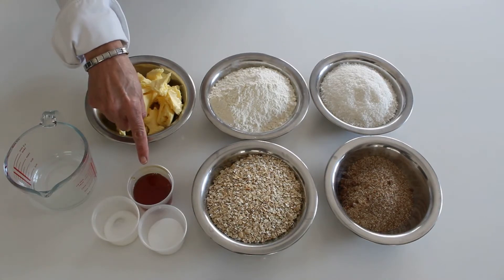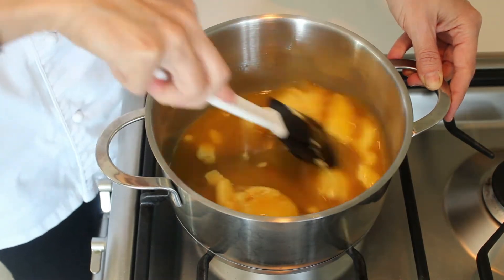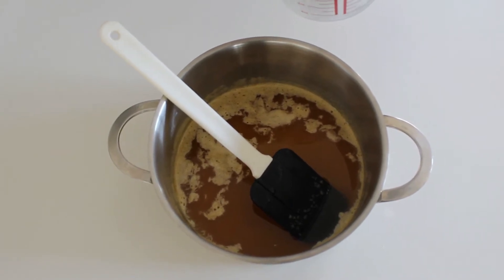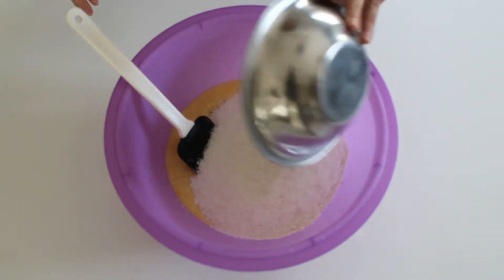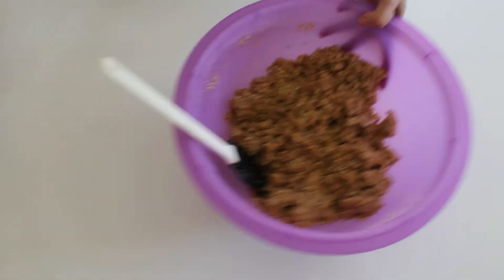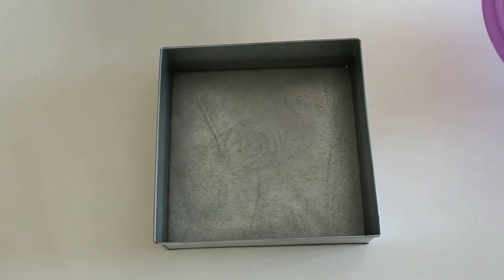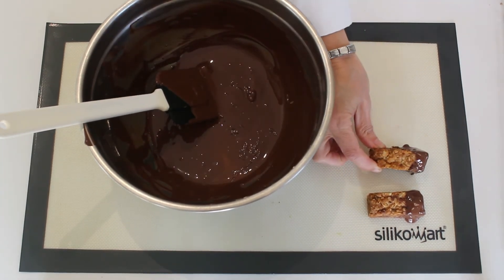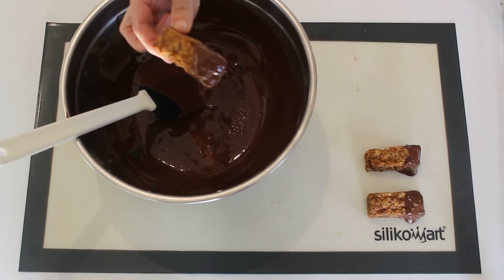Homemade chocolate crunchies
50ml golden syrup
300g unsalted butter
10ml bicarb
100ml boiling water
180g desicated coconut
320g cake flour
210g oats
230g brown sugar